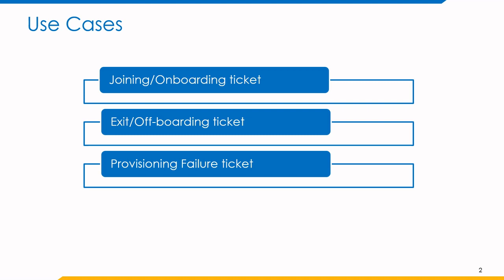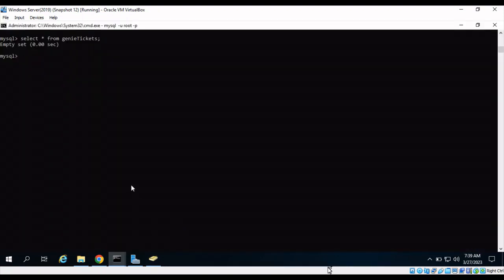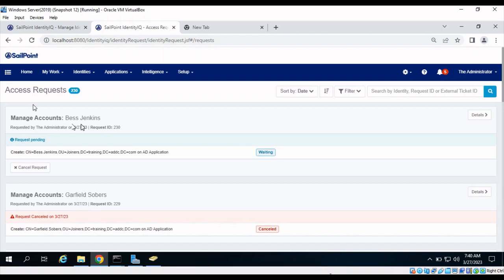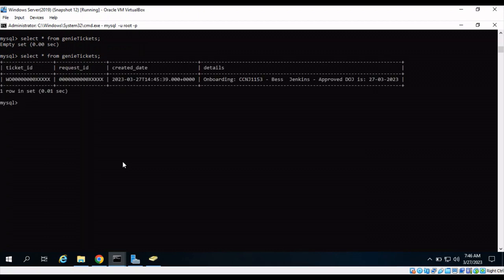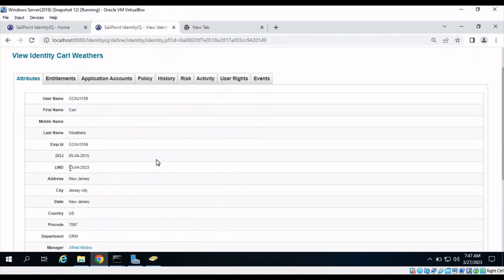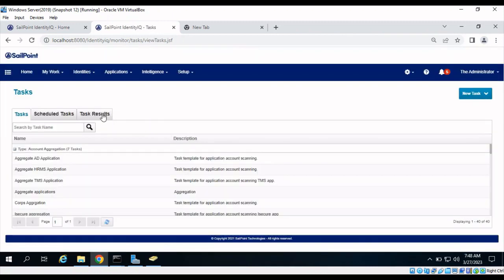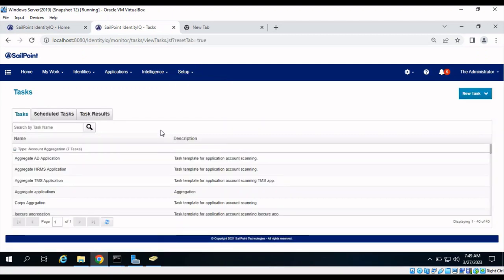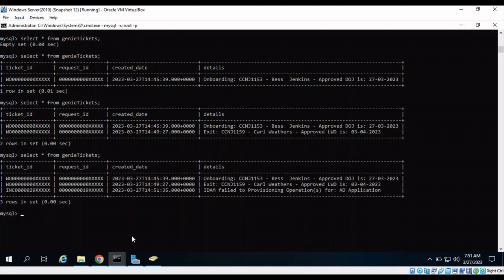ENH iSecure SailPoint IdentityIQ Genie Ticketing System Integration Demo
Sameer Mohammed of ENH iSecure, meticulously elaborates on the integration of Genie Ticketing system with SailPoint's Identity IQ in this Video Blog.